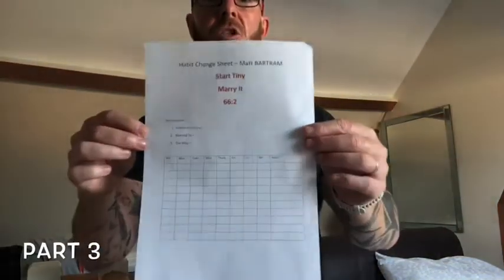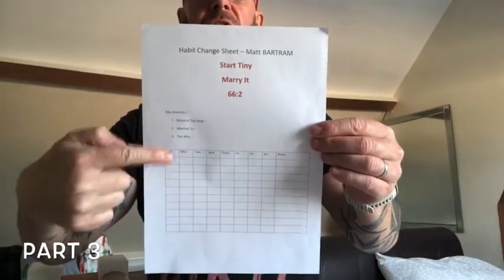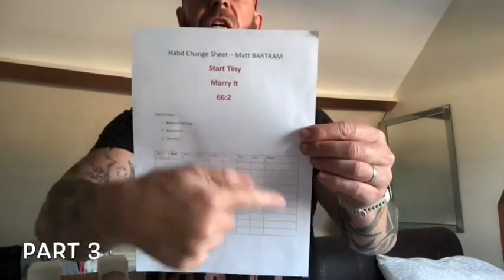Parts 1 - 5 Habit & Routine Change - Matt Bartram PT